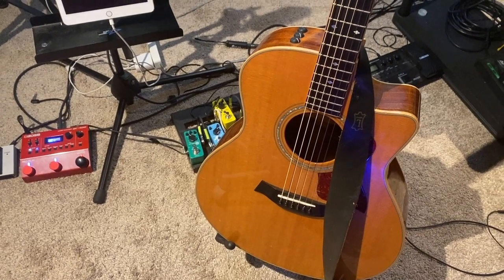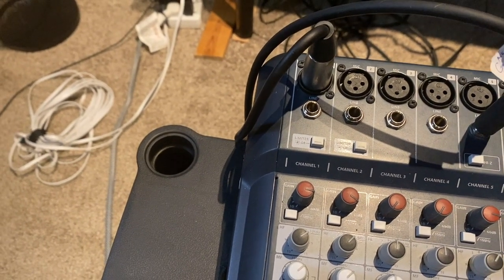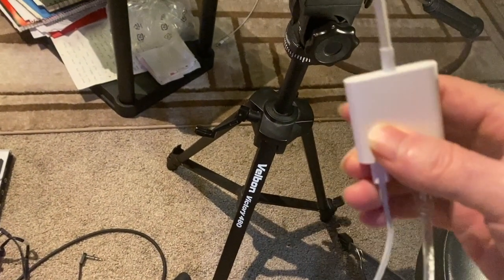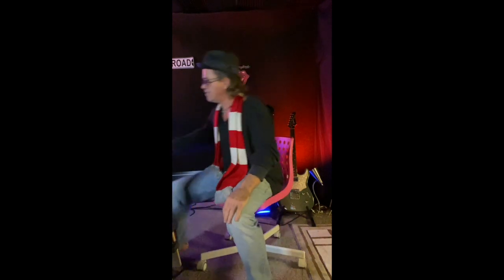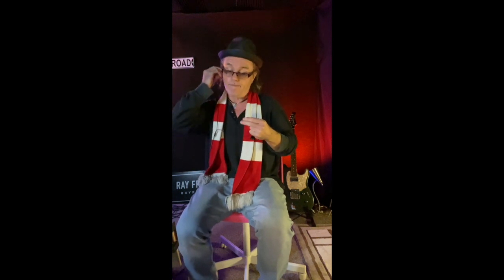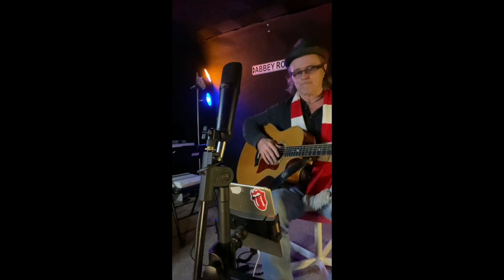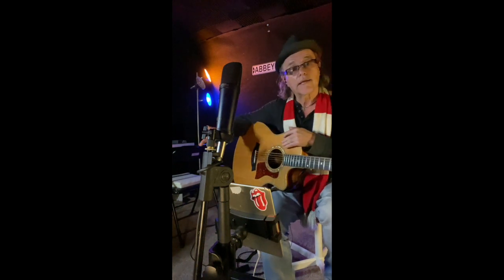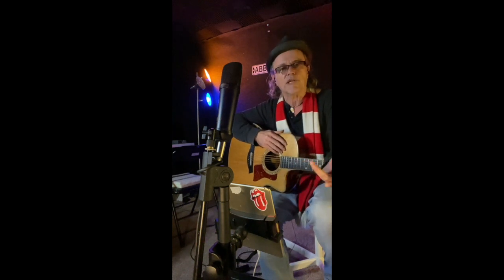HOW TO Record Your Vocals & Guitar to iPHONE for Content Creation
I show you one way to record good quality social media content using your iphone. We'll connect to a mixer to ensure a good quality audio, especially for vocalists.
I'll show you the gear and any gizmos you may need and how everything gets connected. I use this setup to make 30 second reels and full song recordings for all social media platforms.
I also use other setups that I will demonstrate in coming videos.

How Do I record myself. Whats the best way to record my songs how to record my music how to make music videos for social media on my iphone using a mixer to create audio for my social media videos how to make good quality videos iphone recording recording my guitar on my iphone connecting my guitar to my iphone using a mixer